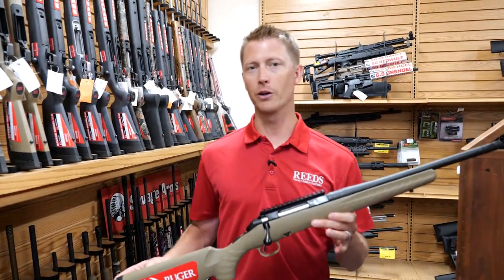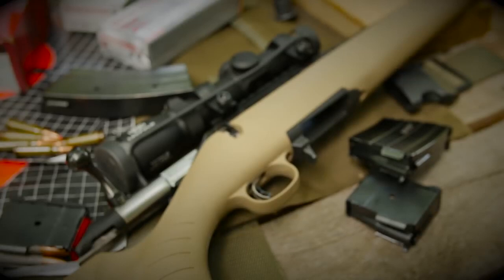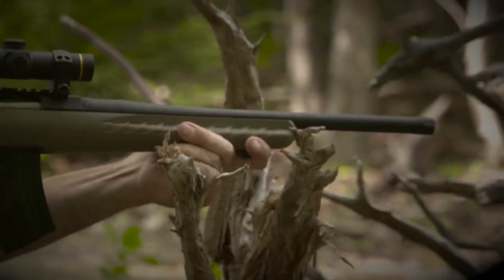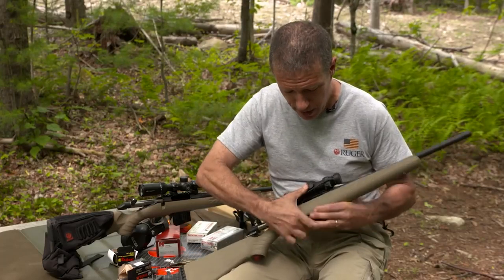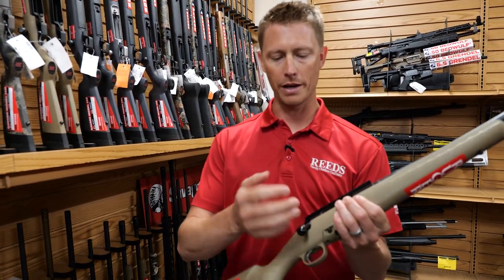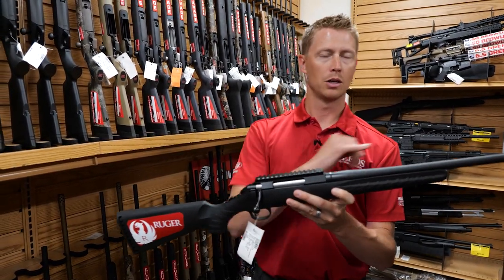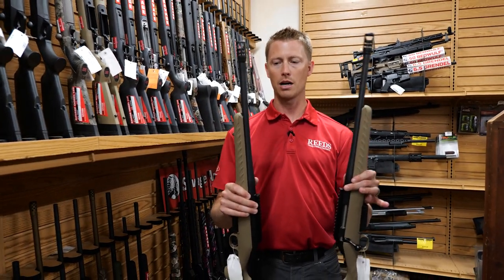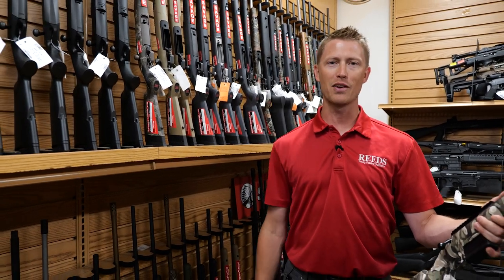Ruger American 7.62 x 39 Rifle (plus others!)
Discover the impressive elements and quality of the Ruger American 7.62 rifle, plus learn about Ruger's entire American rifle stock!